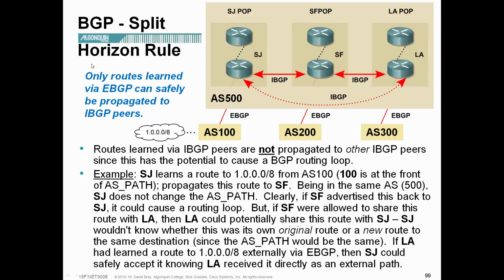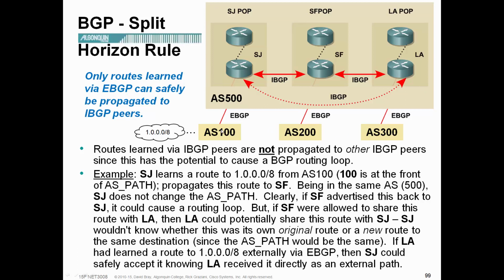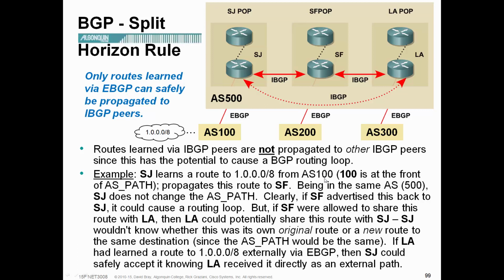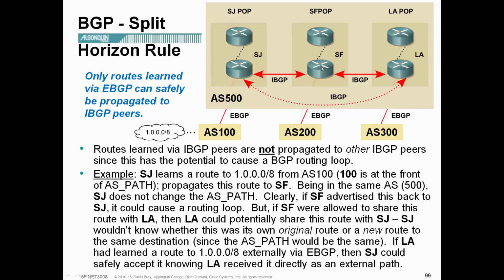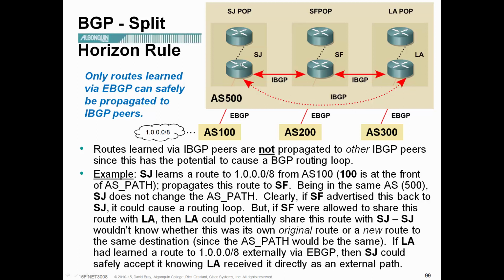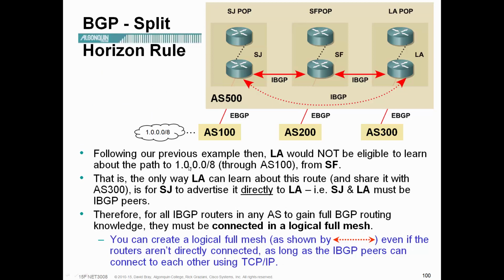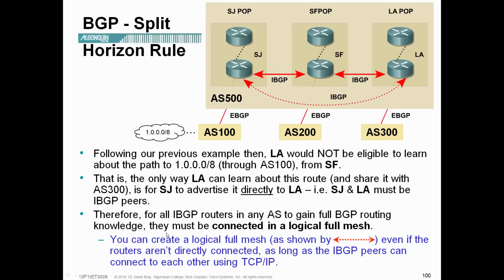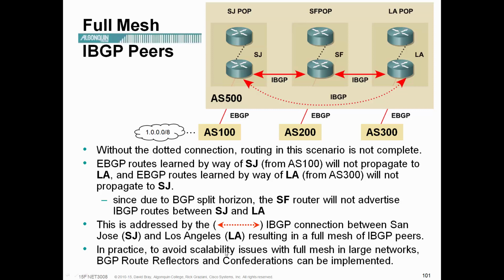BGP Part 4 Split Horizon